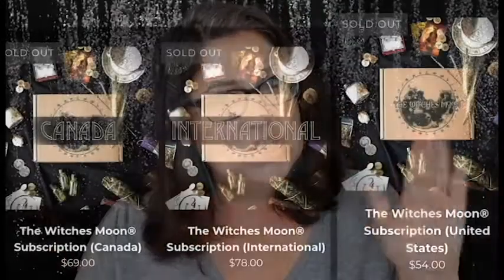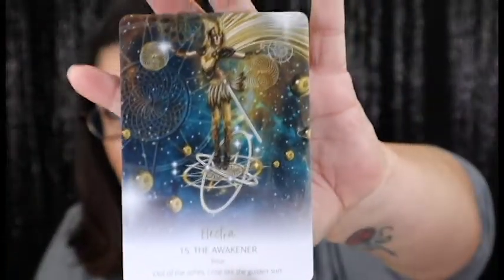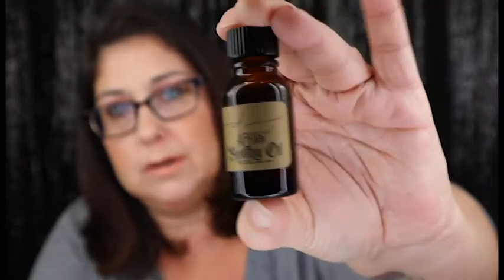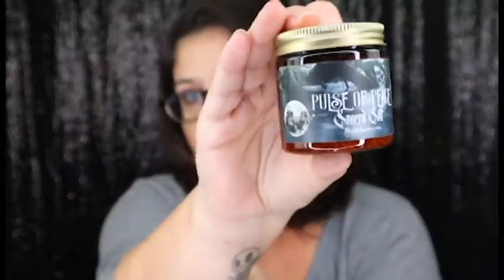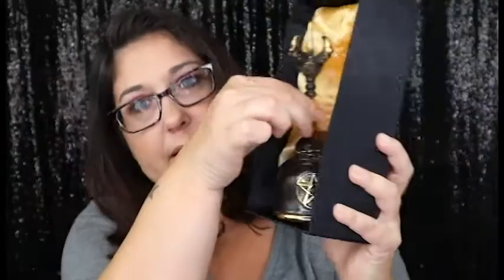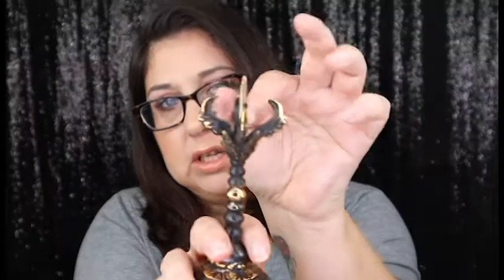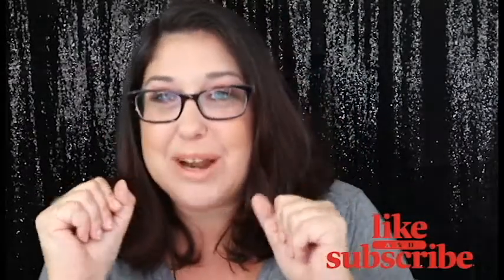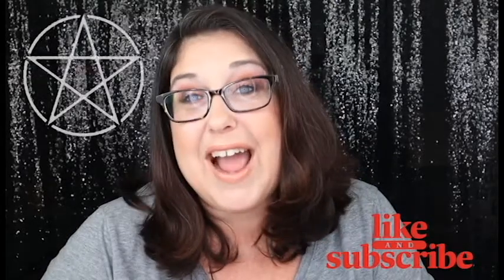The Witches Moon| Witchy Subscription Box| September 2020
The Witches Moon® Subscription (United States)
$54.00

Canada $69.00

International $ 78.00

At The Witches Moon, there are 3 magical subscription boxes to choose from.  These are The Witches Moon, The Witches Bounty and the Witches Roots.

The Witches Moon Box is a Magical Ritual subscription box. The Witches Bounty is a sacred adornment subscription box boasting one of a kind pendants that blow the mind. The Witches Roots is a practical Magick type of box.

Each box has a theme, and the content within the box will reflect that theme.

The Witches Moon is unique, high quality one of a kind item, beautifully packaged and unique in every way. You won't find cheap and nasty or store-bought in these boxes.